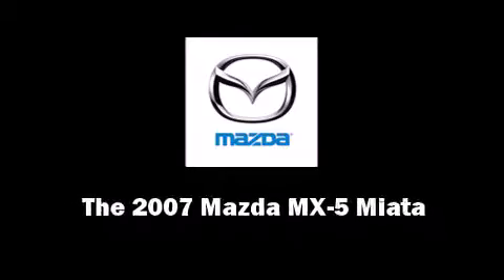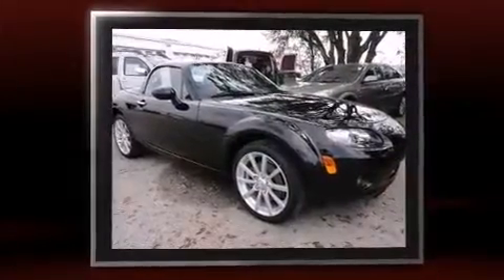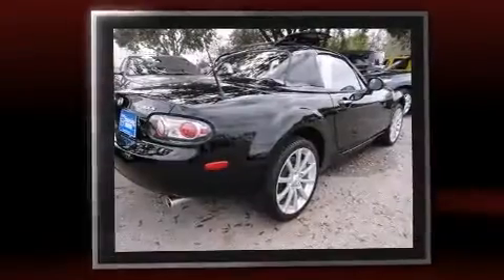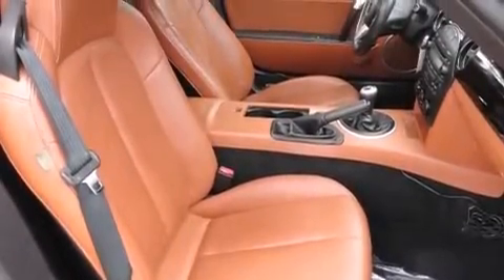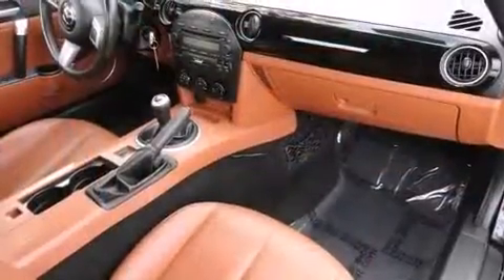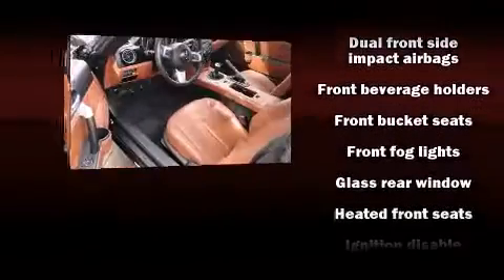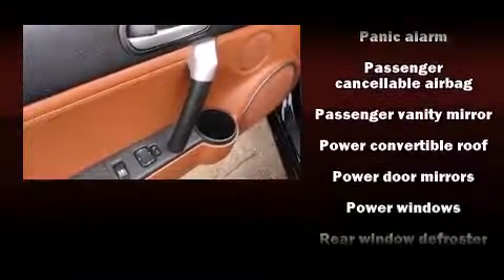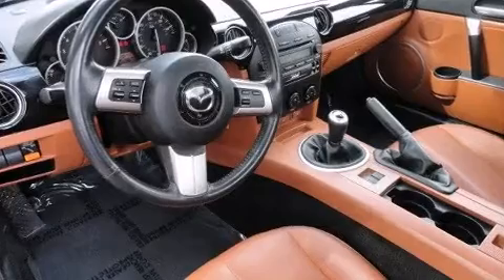2007 Mazda MX-5 Miata in Daphne, AL 36526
Outstanding design defines the 2007 Mazda MX-5 Miata. With less than 40,000 miles on the odometer, this vehicle proves competitive in its price class based on its condition and value. Mazda made sure to keep road-handling and sportiness at the top of it's priority list. Under the hood you'll find a 4 cylinder engine with more than 150 horsepower, providing a spirited, yet composed ride and drive. Top features include leather upholstery, heated seats, air conditioning, front fog lights, power door mirrors, a power convertible roof, power windows, and cruise control. Premium sound drives 7 speakers, providing you and your passengers a sensational audio experience. Mazda ensures the safety and security of its passengers with equipment such as: dual front impact airbags, front SIDE impact airbags, ignition disabling, and 4 wheel disc brakes with ABS. We pride ourselves in the quality that we offer on all of our vehicles. Stop by our dealership or give us a call for more information.